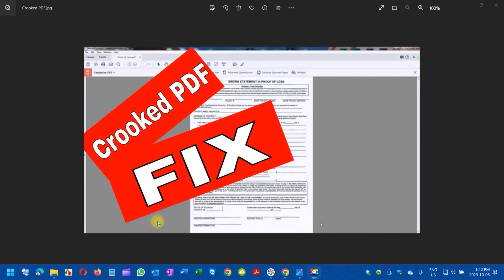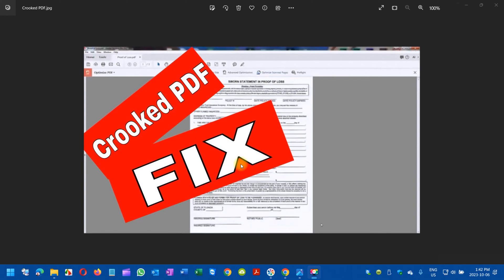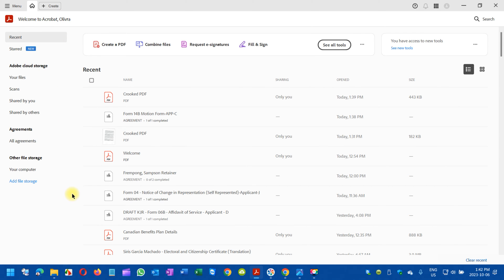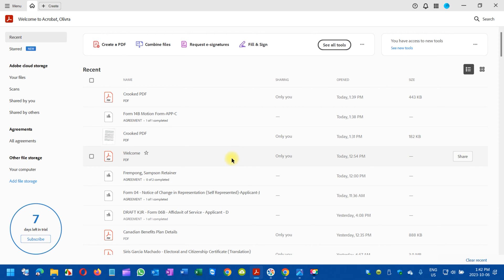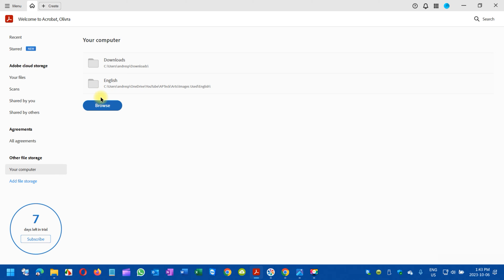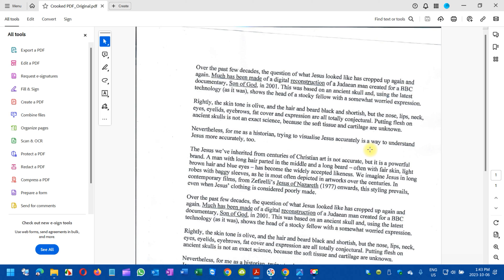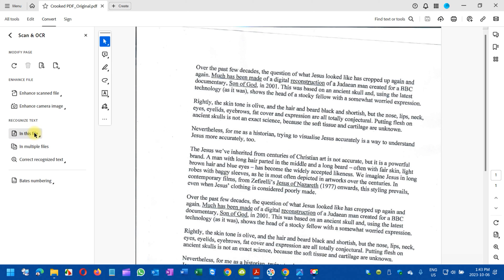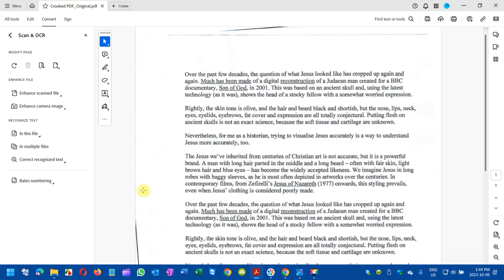Fix a Crooked PDF document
To fix a crooked PDF, you have a few options:
Adobe Acrobat DC: If you have Adobe Acrobat DC, you can straighten scanned pages using the "Deskew" filter. Here's how:
 - Launch Adobe Acrobat DC.
- Open the skewed scanned PDF.
- On the top menu, click "Enhance Scans."
- In the Enhance Scans panel, click "Adjust the filters."
- Select the "Deskew" filter.
- Click "Apply" to straighten the scanned pages.